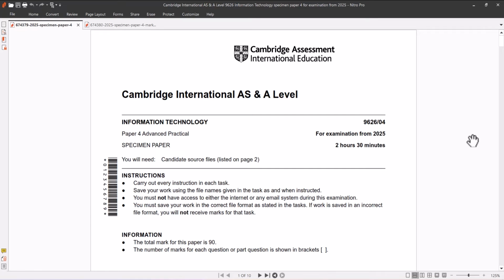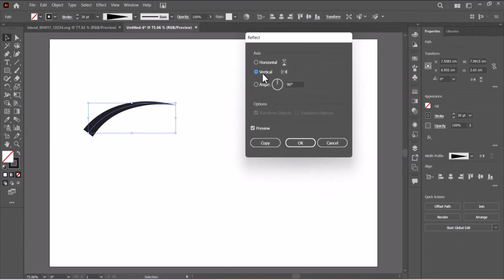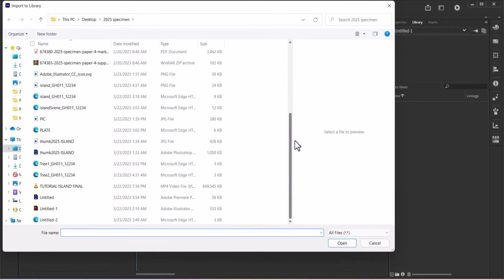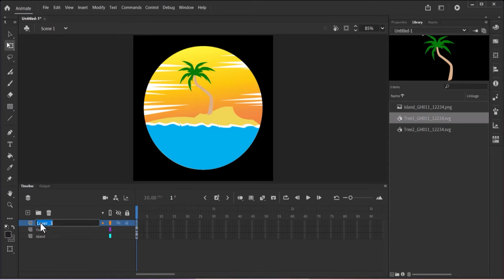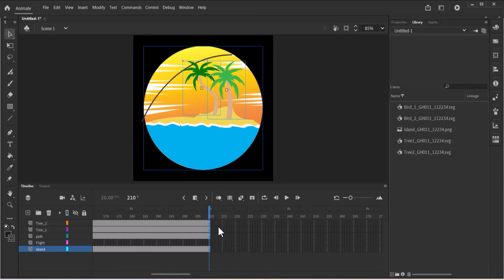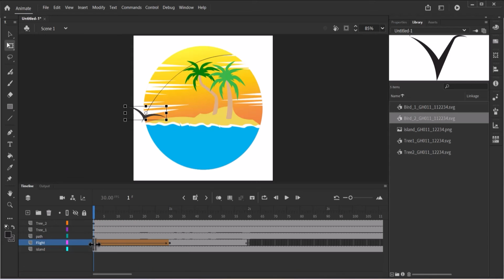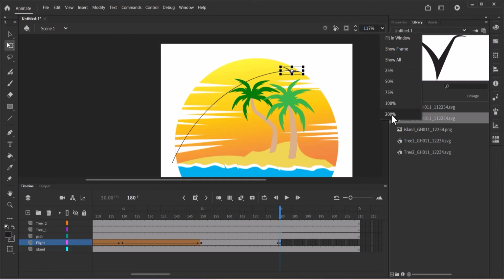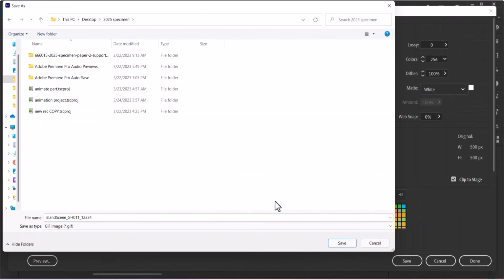A Level IT Specimen Paper 2025 For 9626 Paper 4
A tutorial on how to solve the Animation part of the Cambridge A-level IT PAPER 4. Kindly leave all suggestions and questions in the comments section. Software used adobeanimate and adobeillustrator

Chapters
0:00 Intro
1:50 Creating Bird_1_
6:50 Creating Bird_2_
8:40 Importing Island into library
12:10 Importing Tree_1_ and Tree_2_
12:50 Creating the Trees layer
14:50 Creating the flight layer (for animation)
19:20 Adding birds to animation path
30:54 Exporting your final project file
31:40 Outro